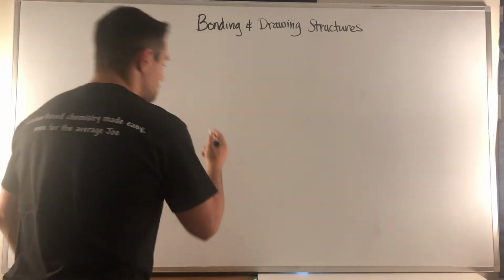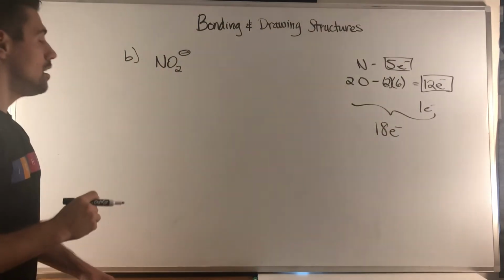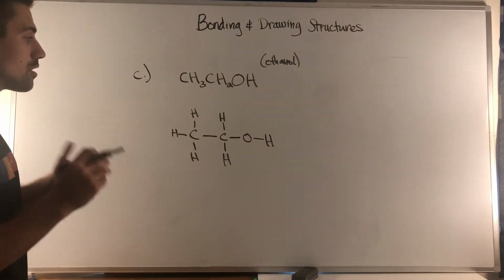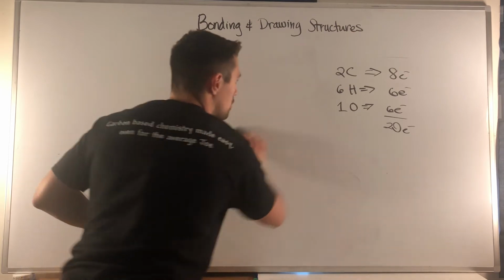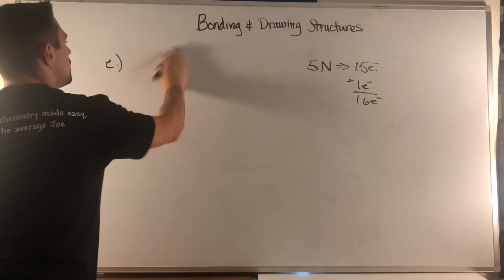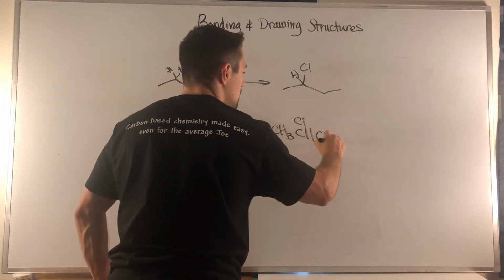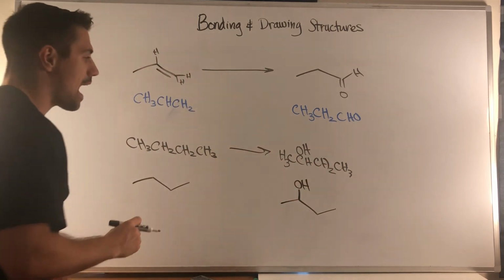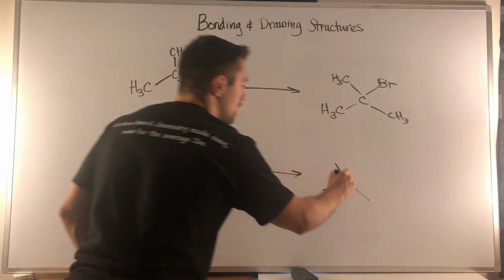Bonding and Drawing Structures (Worksheet Solution Walkthrough)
In this solution walkthrough, we go through the Intro to Formal Charges and Resonance worksheet on jOeCHEM (worksheet and solution sheet linked below).